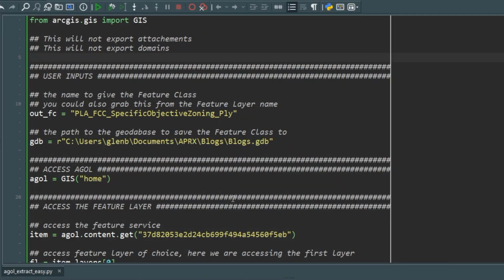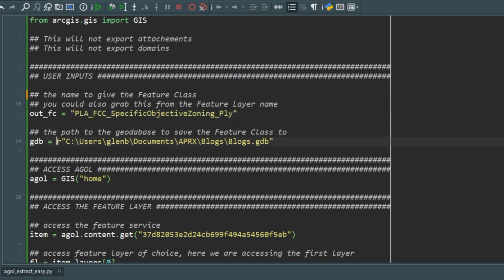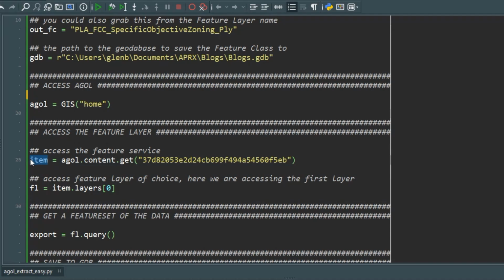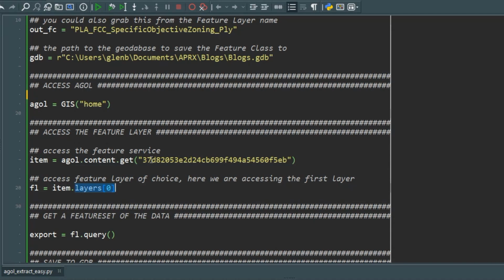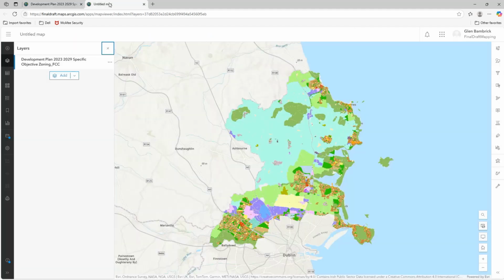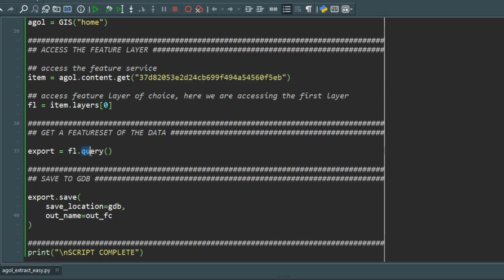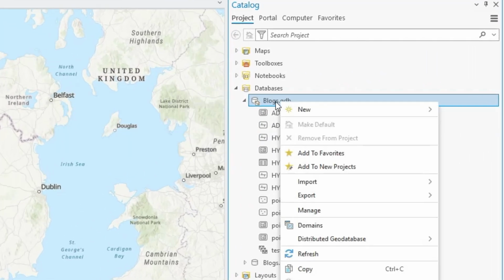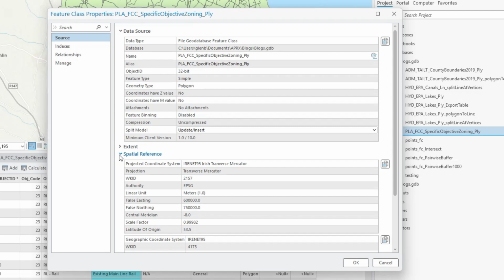ArcGIS Online Feature Layer to File Geodatabase Feature Class with the ArcGIS API for Python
Learn how to *export a feature layer from ArcGIS Online to a File Geodatabase feature class* in just a few lines of Python! In this step-by-step tutorial, Glen from Final Draft Mapping demonstrates the *quickest and easiest method* to extract hosted data using the *ArcGIS API for Python.* No ArcGIS Pro tools required.

▪️ How to connect to ArcGIS Online using the ArcGIS API for Python
▪️ How to query and save a hosted feature layer as a File Geodatabase feature class

Perfect for GIS professionals, data analysts, and Python users working with ArcGIS Online data.